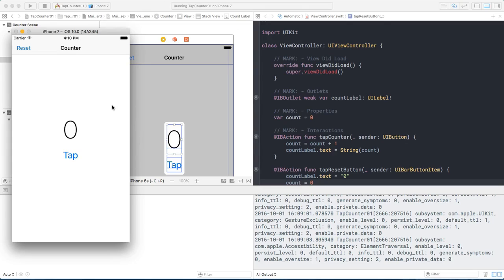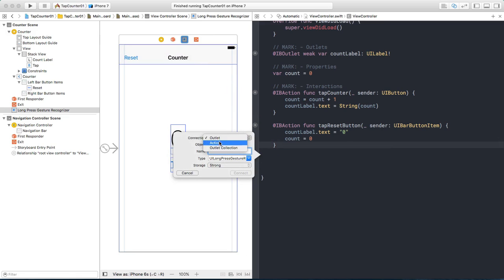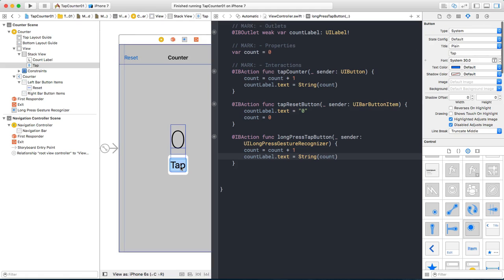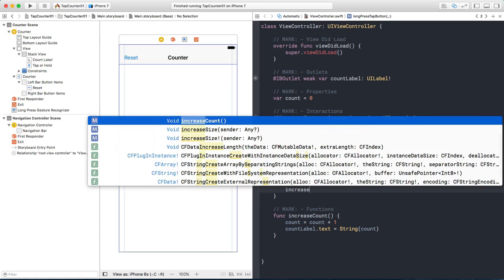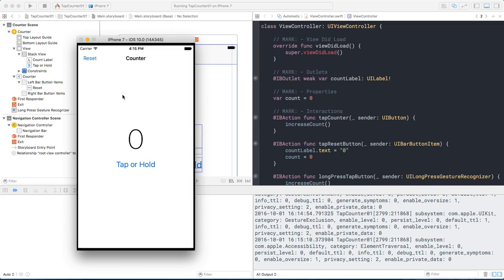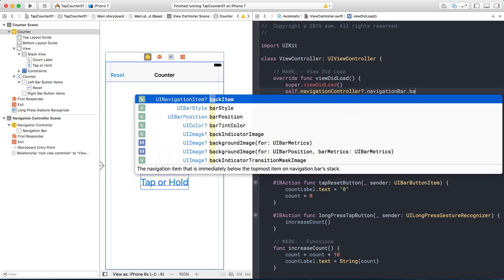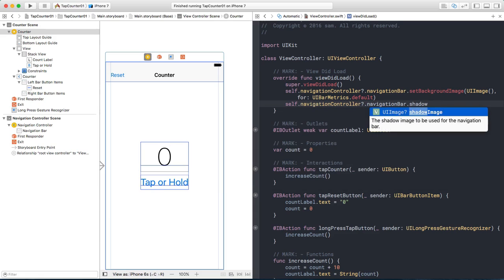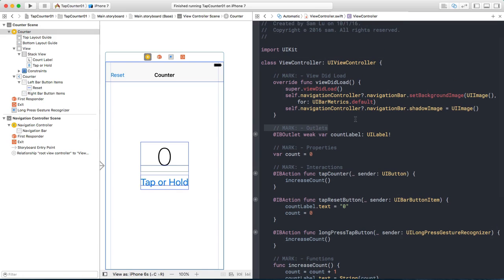Tap Counter part 5 Long Press Gesture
This is a free sample of 100 Days of Swift.

What we’ll learn:
- how to build an interface in Xcode
- using constraints to support device orientations
- connecting objects to code
- working with variables
- when to use functions
- how to use a gesture recognizer
- customizing navigation bar